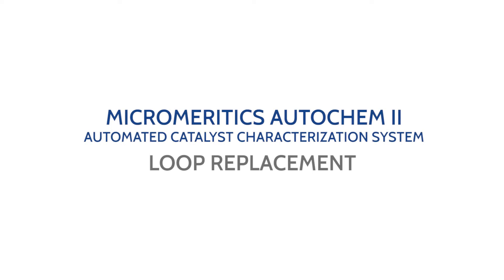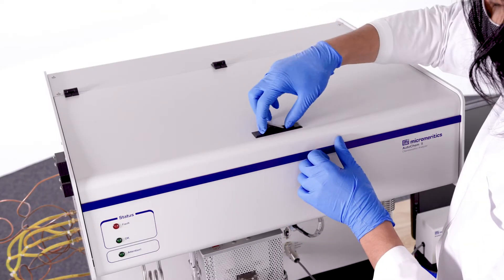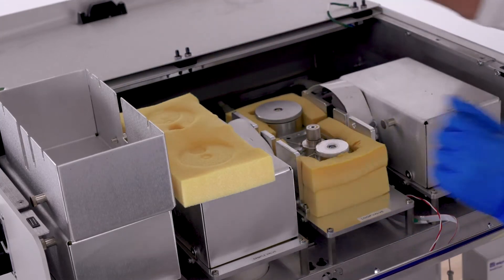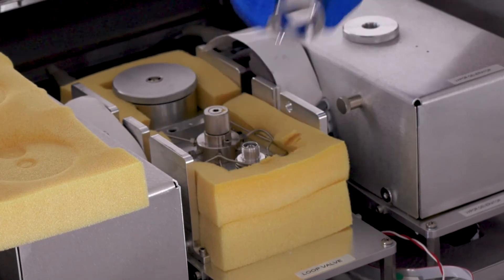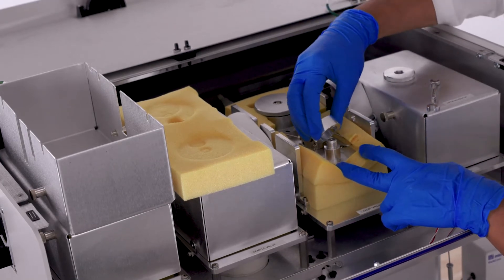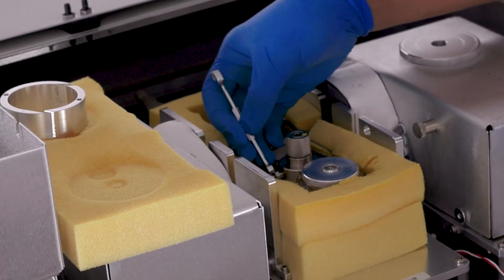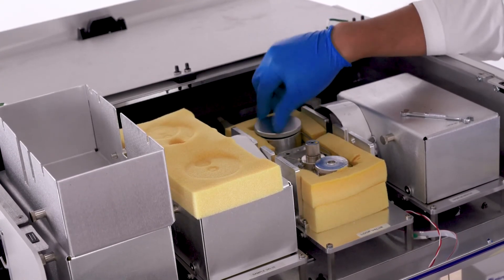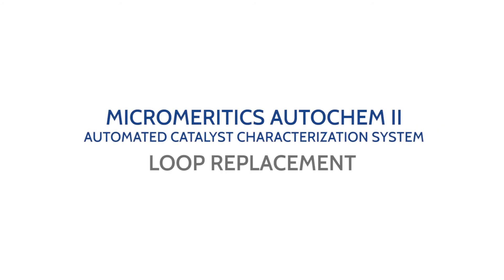AutoChem II - Injection Loop Replacement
This video will walk you through how to change the injection loop on a Micromeritics AutoChem II Automated Catalyst Characterization System.